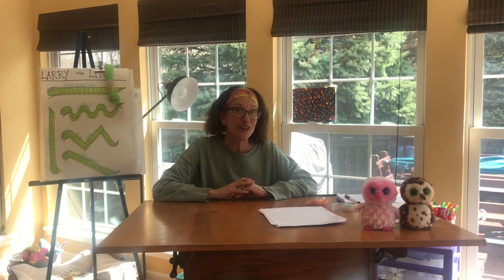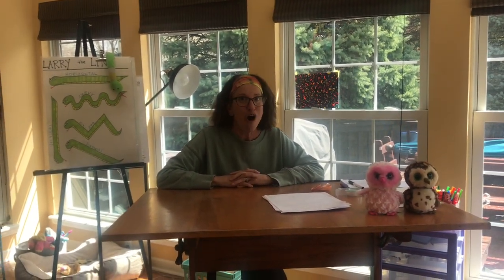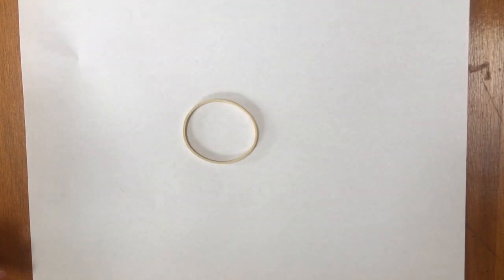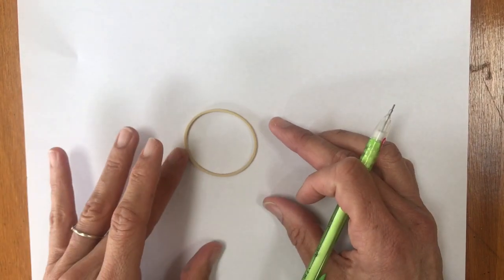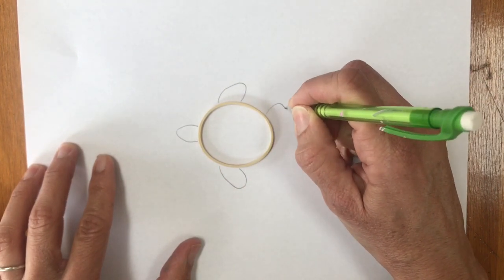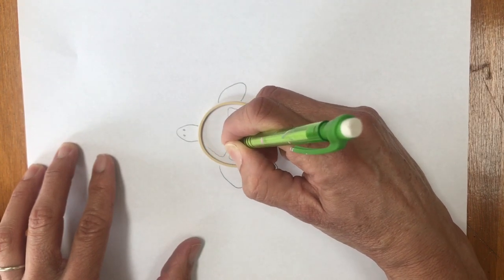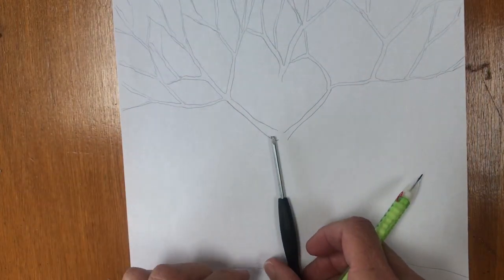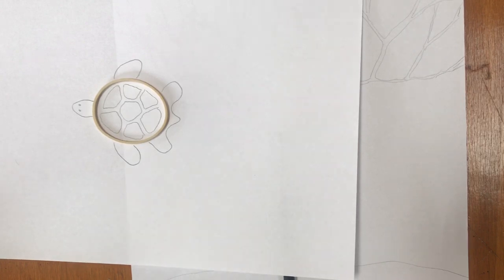Javier Perez inspired art